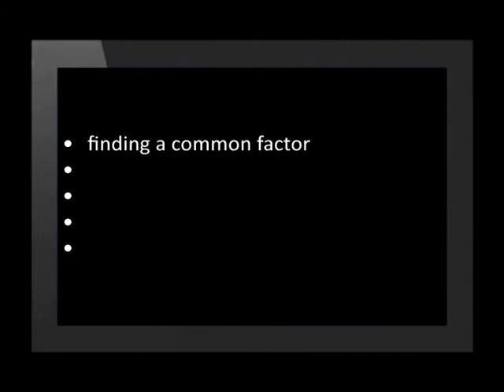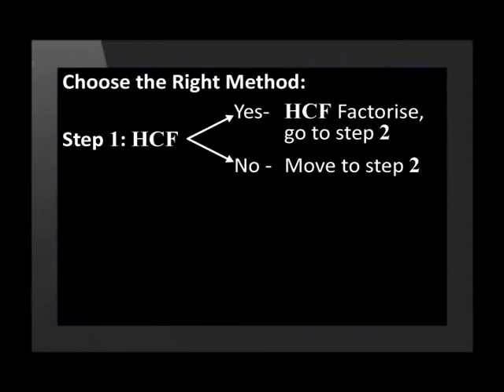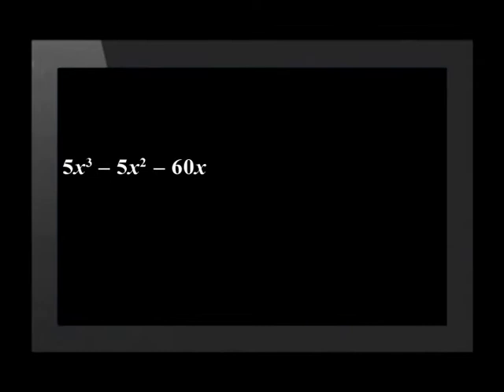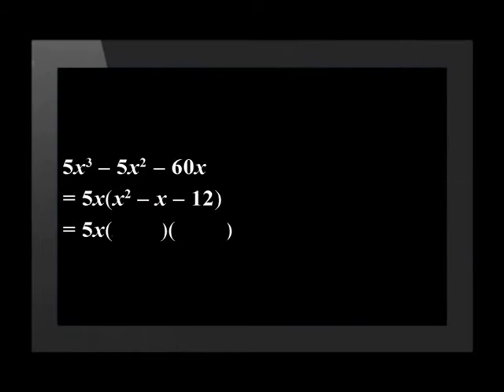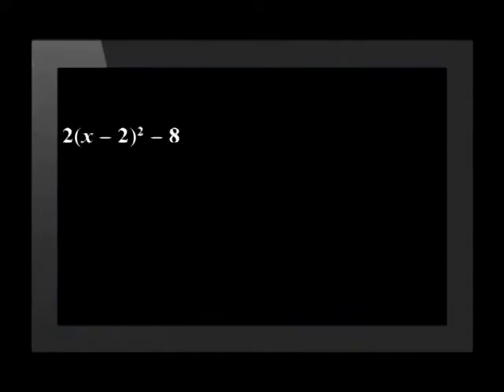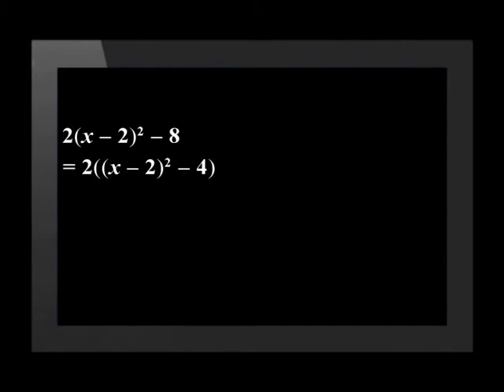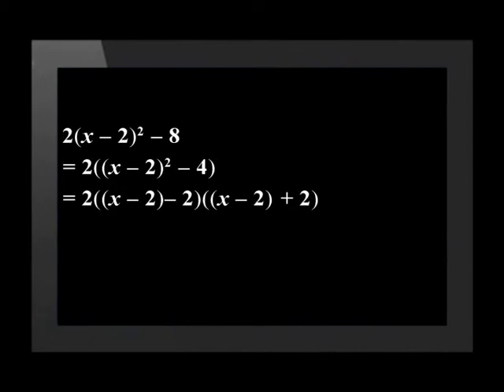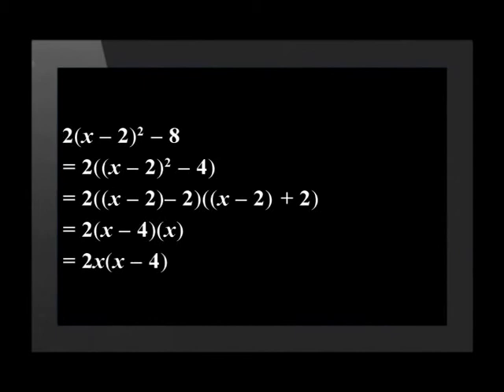Mixed Factorising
Natural Sciences.